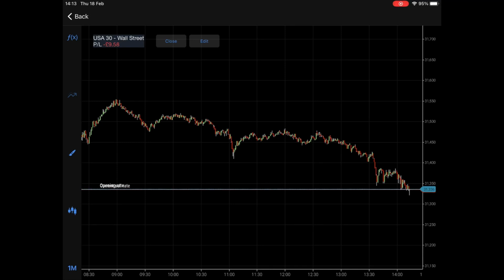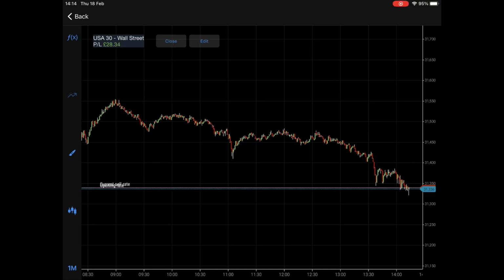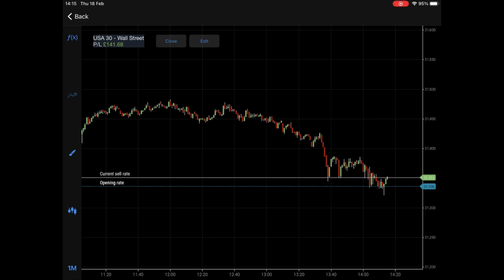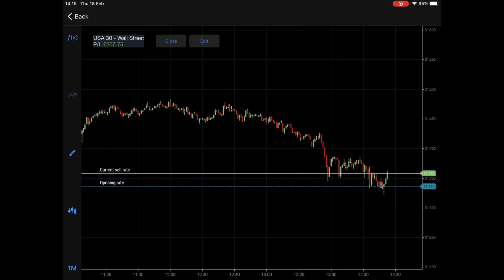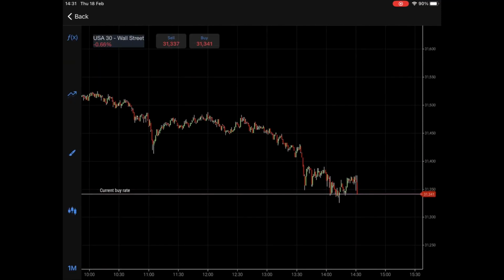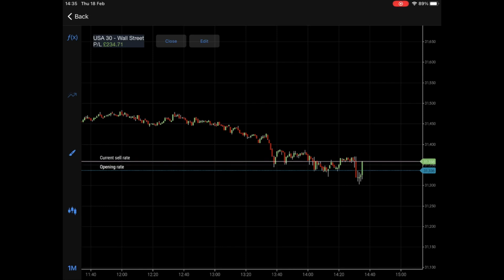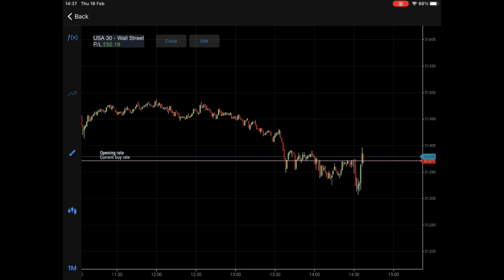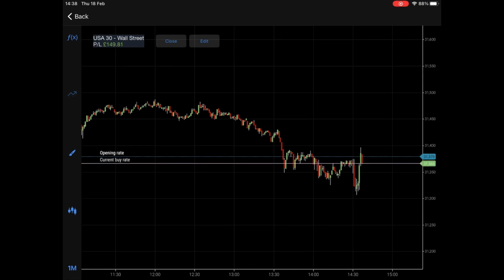How to trade pre-and post NYSE open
My strategy for trading pre-and post New York stock exchange open. Instagram@sambora.00